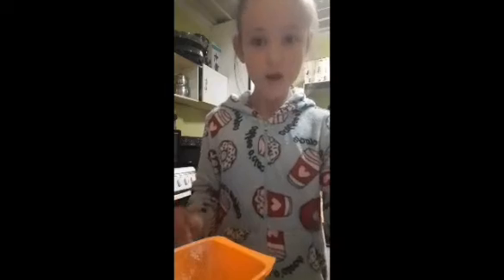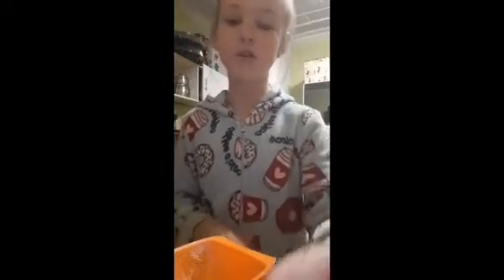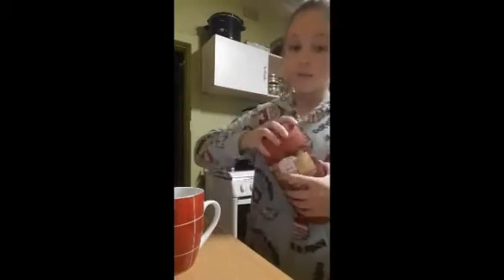03 May 2020